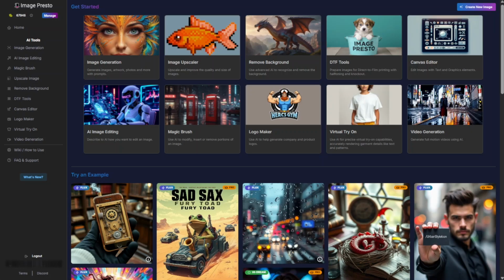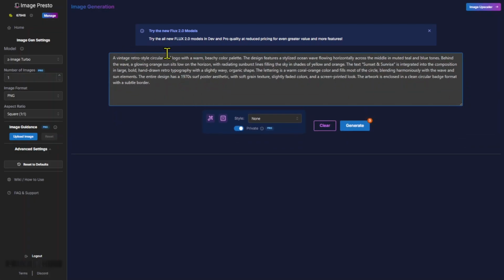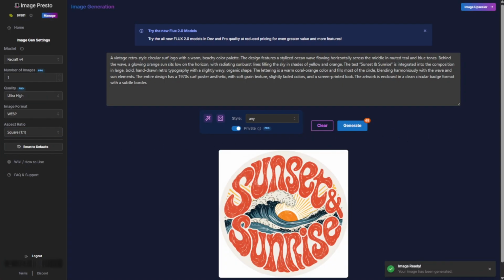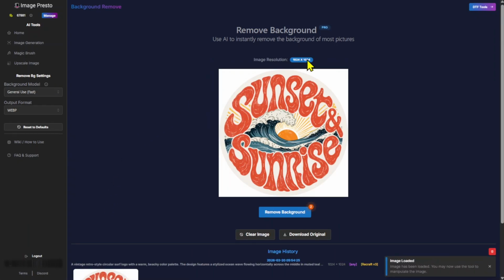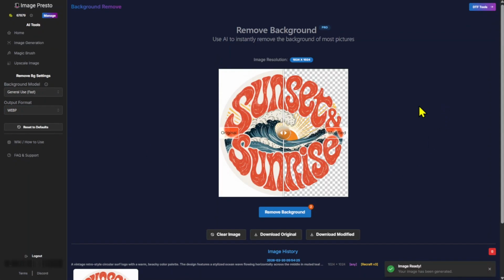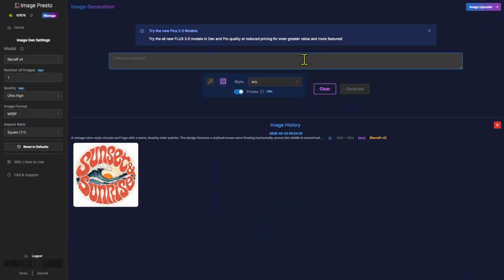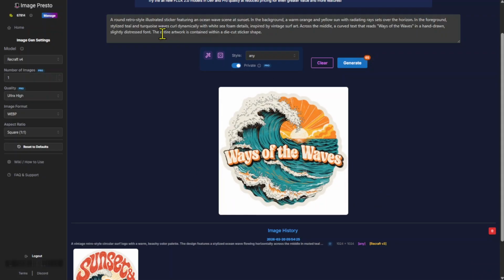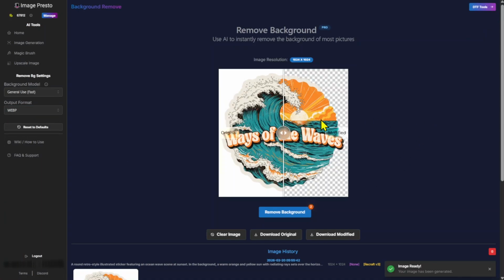Beginners Guide: Create Print Ready Stickers with Recraft v4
Basic Fundamentals 101: In today's video we will go over a simple tutorial on how to create a sticker and remove its background using the Recraft v4 tool.

and try a free plan!
Image Presto, Your AI Graphic Artist.